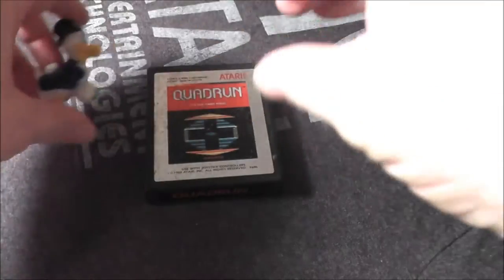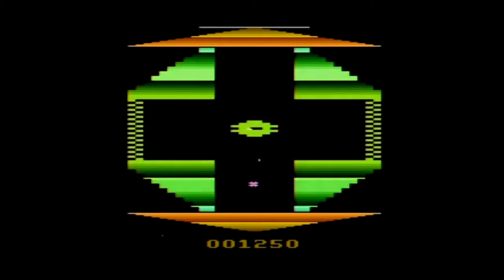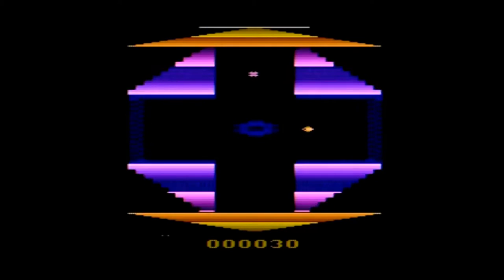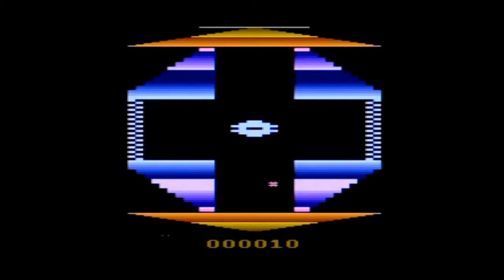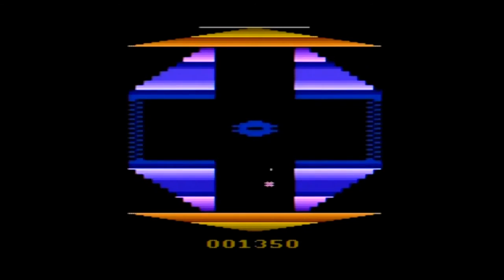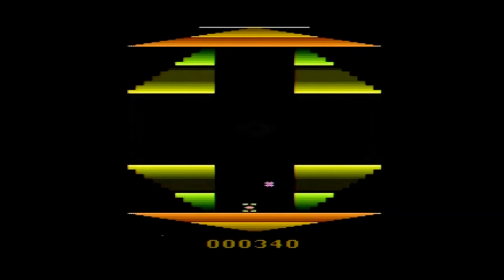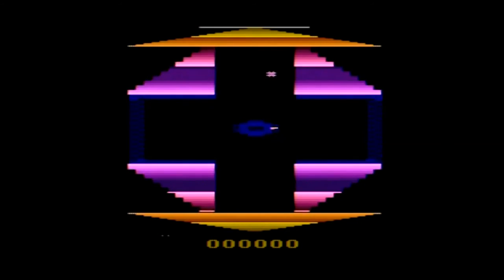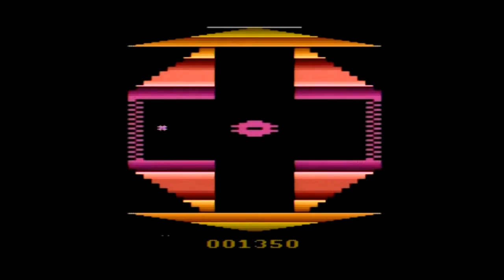Quadrun Atari 2600 Review - The No Swear Gamer Ep 279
Today’s Atari 2600 game review covers the rare Atari Club mail away game, Quadrun.